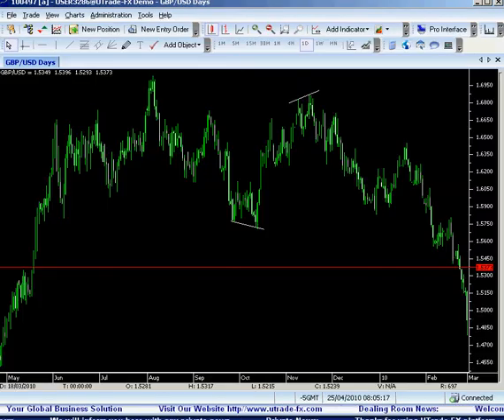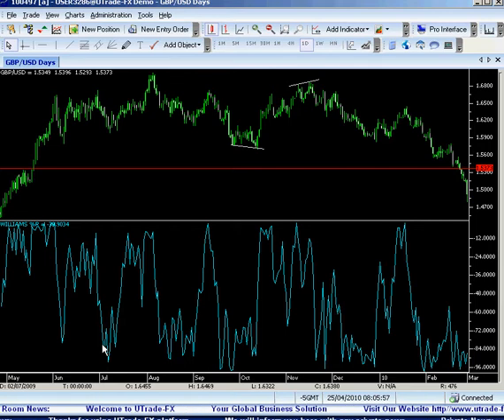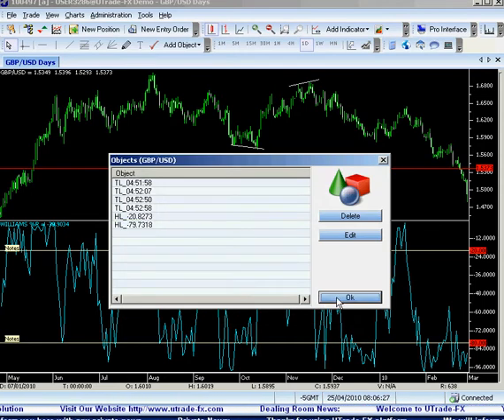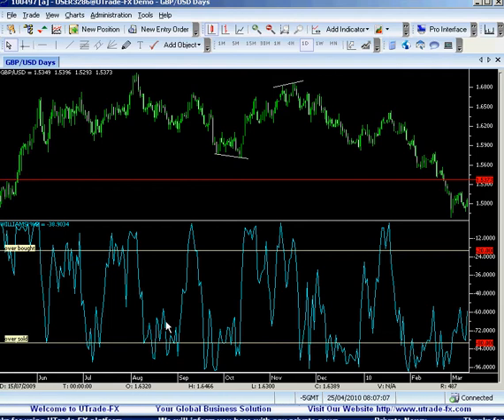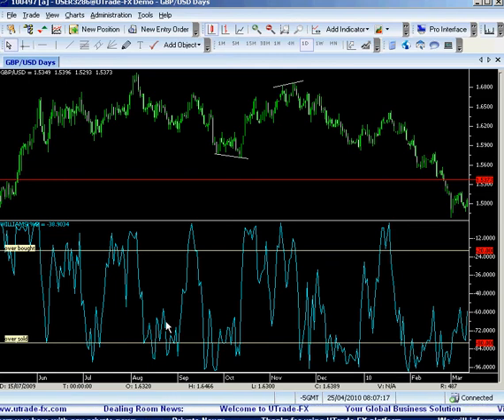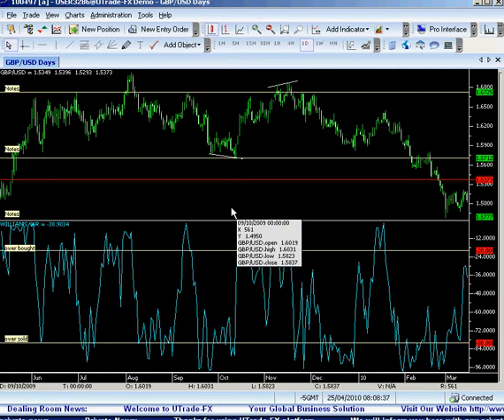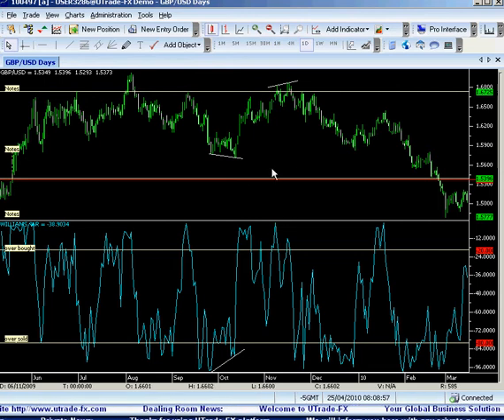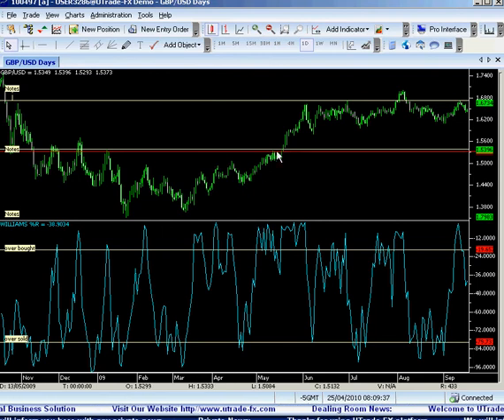williams percent R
Technical Analysis using the Williams % R This video is a brief tutorial about what the Williams % R indicator is and how to use it in vertex fx Software. The presentation is given by mike tores. If you would like to open a live account please visit our web